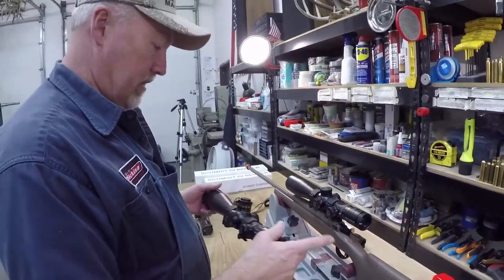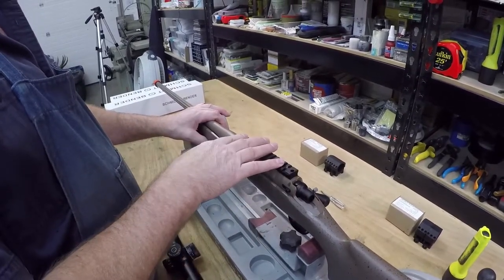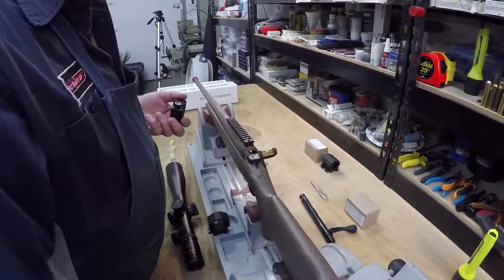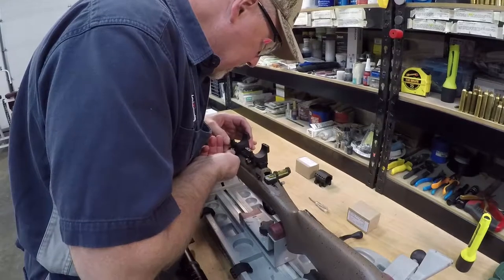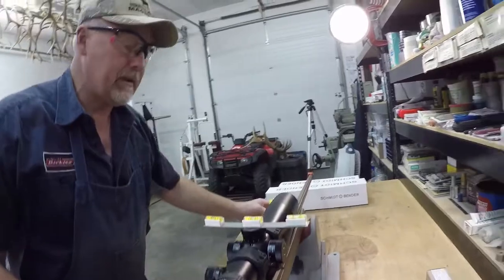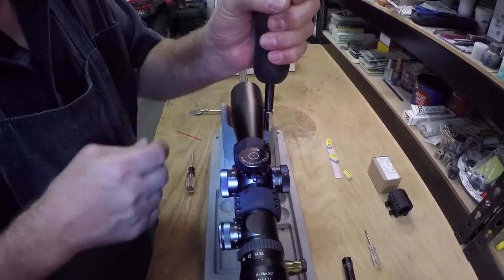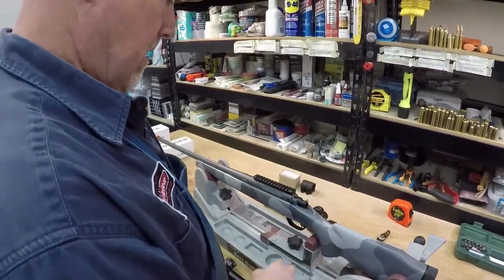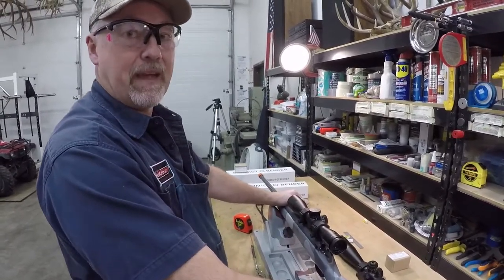Quarter Minute Magnums, How to Mount a Scope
This video is a "how to" on choosing a size of scope and then mounting it from start to finish